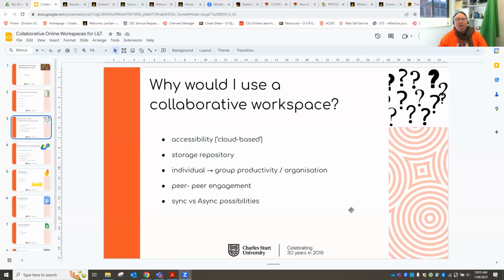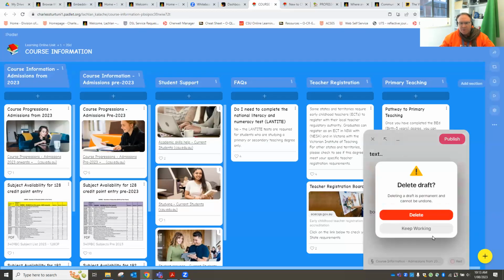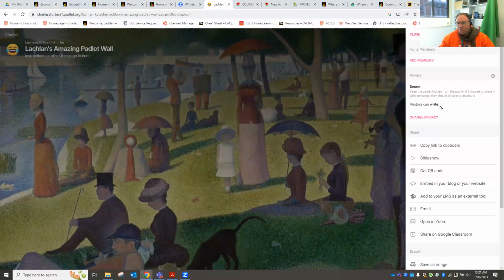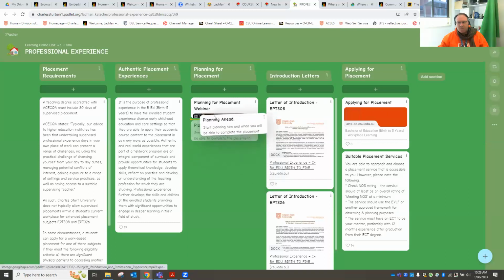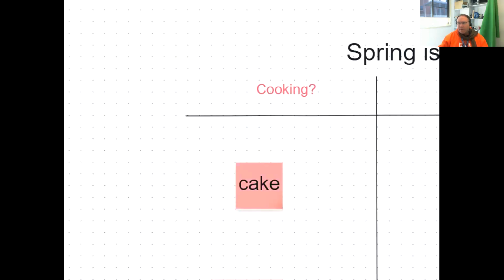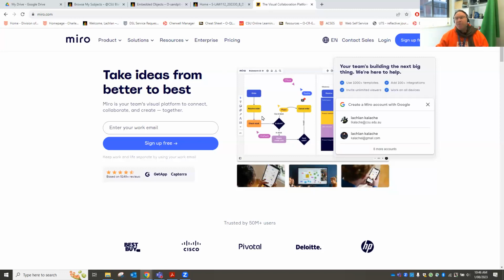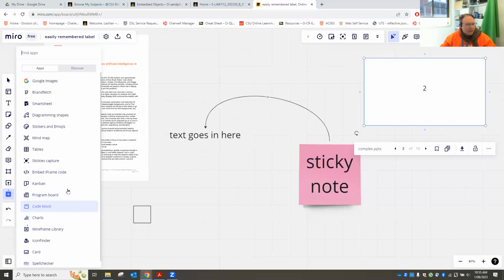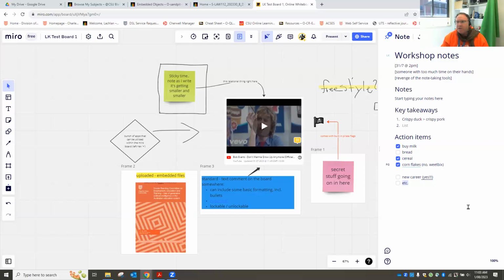Collaborative Engagement Tools: Padlet, Zoom Whiteboards & Miro (TeachPD 202360 workshop recording)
Teaching staff at CSU have access to several powerful tools to facilitate collaborative online engagement - Padlet, the Zoom Whiteboards tool and now Miro. Join us as we have a closer look at each platform, with opportunities to discuss how these tools are already being included within subjects at CSU and potentially within your own areas.

This session is run by Lachlan Kalache.